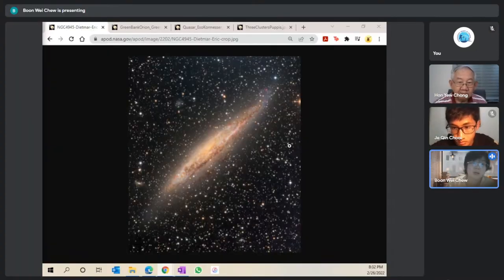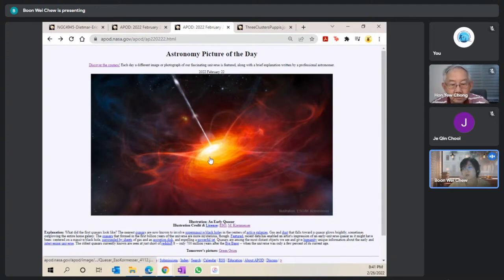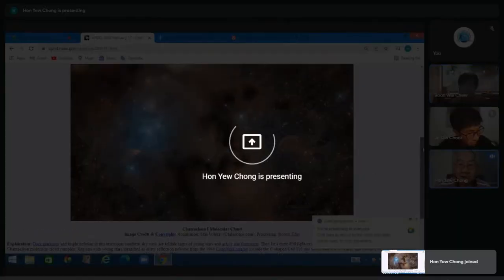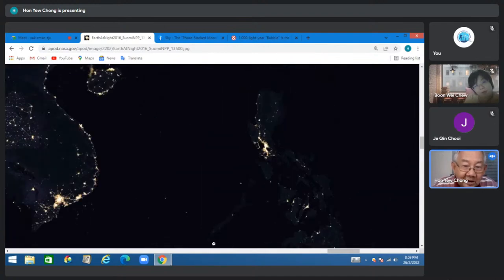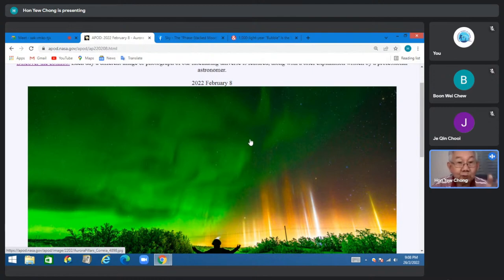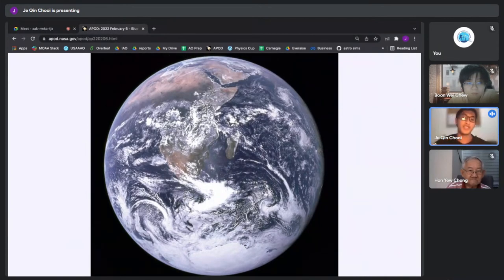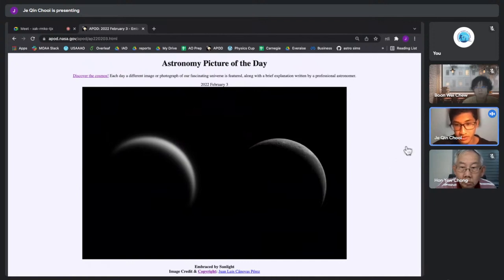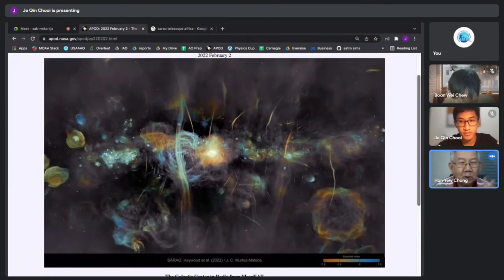ASP Virtual APOD Tour 2022.02.26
Whenever you come across a beautiful space photo, other than "wow, beautiful!", have you ever wonder what the photo mean?

Astronomy Picture of the Day is a website provided by NASA and Michigan Technological University. Each day a different image or photograph of our universe is featured, along with a brief explanation written by a professional astronomer.

In this virtual tour, we will browse through selected APOD images featured within the current month, along with some brief explanation, and answer all your questions about them.